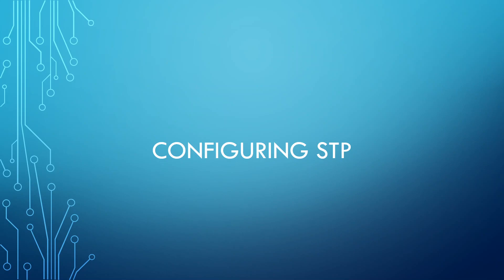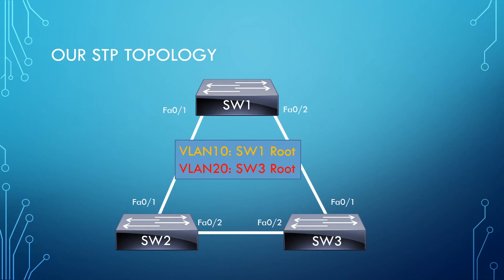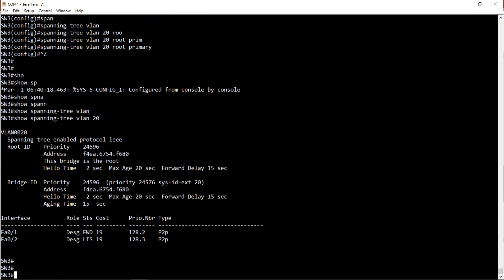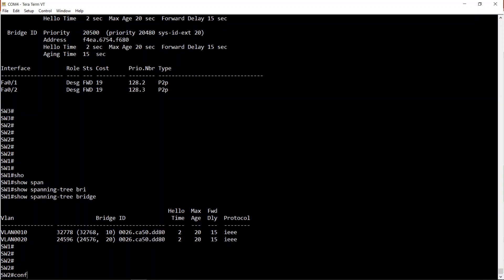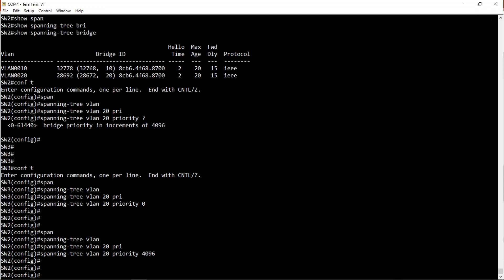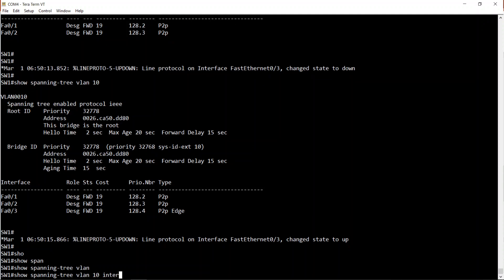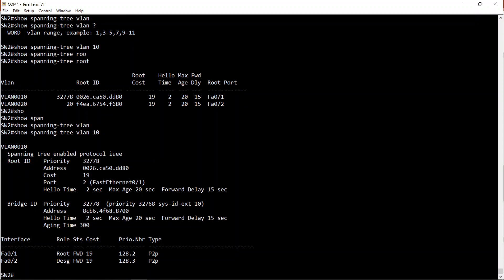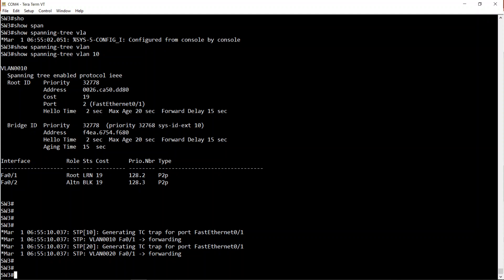FREE CCNA 200-301 | 33. STP Configuration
In this video we will look at how to configure all the basic settings of STP such as the primary root bridge, secondary root bridge, and how PortFast can help move a port from the blocking state instantly into the forwarding state.

We will also have a detailed look at the STP Convergence process and see how long it takes STP to recover from a direct link failure and indirect link failure. This process depends on if the switch is currently receiving superior BPDUs over a link and how STP handles inferior BPDUs.

This video is one of many in the CCNA 200-301 video series which covers all exam topics in-depth. If you have found this video useful then please share with others so that we cna get high-quality IT Training to the masses free of charge.